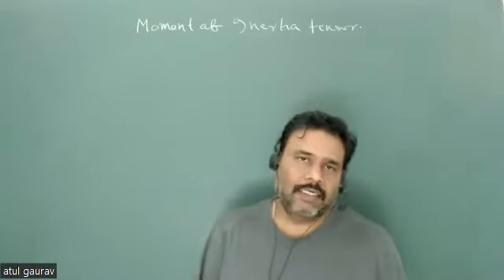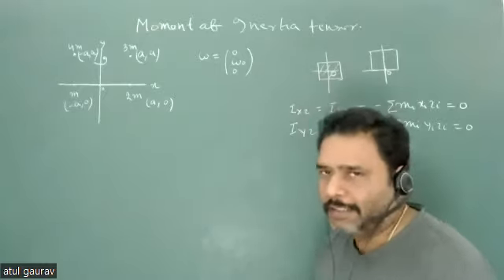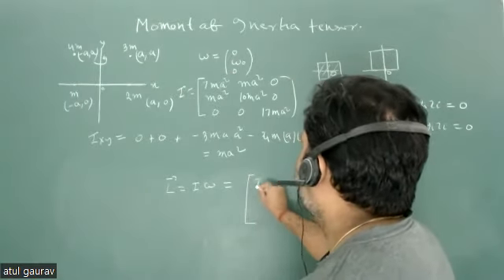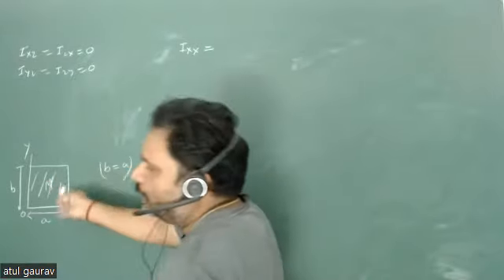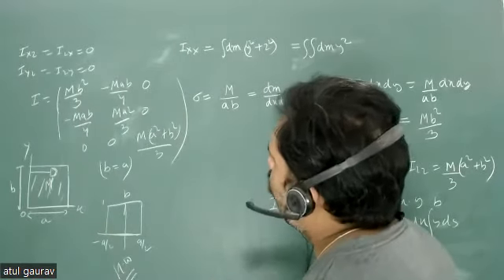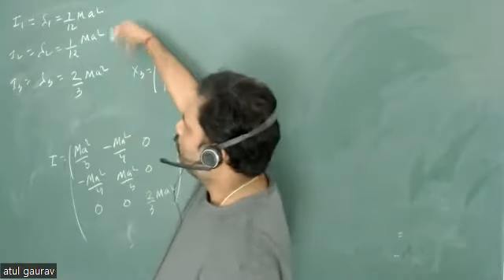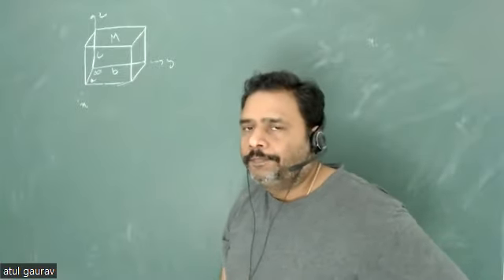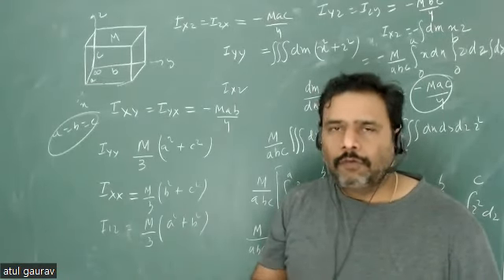Moment of Inertia Tensor Lecture 2